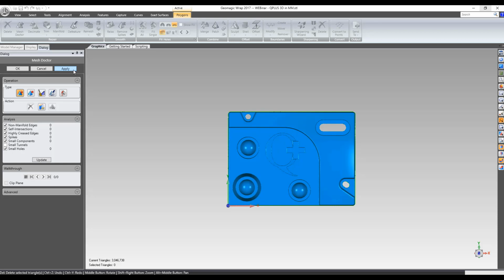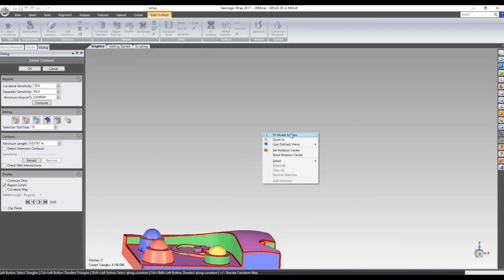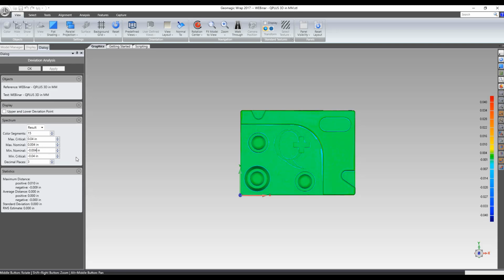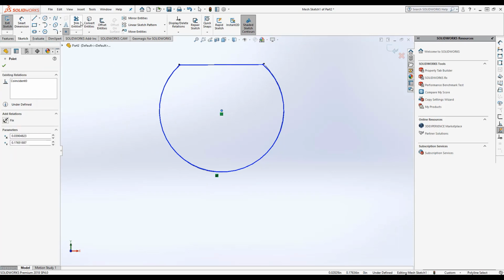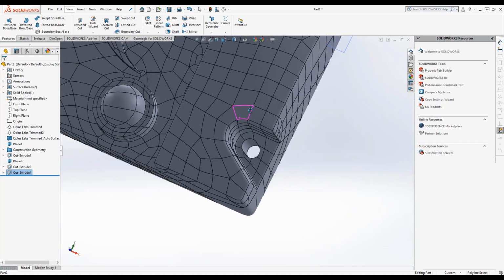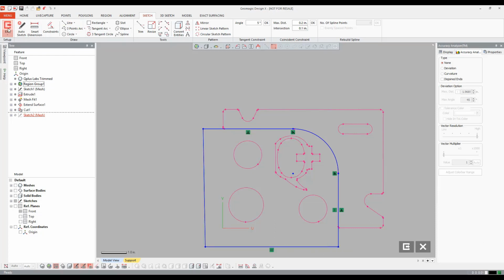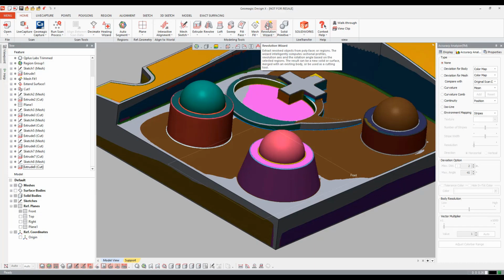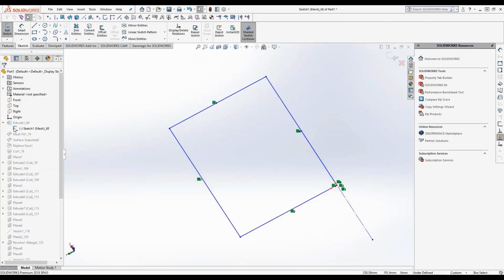Choosing the Right Point Cloud Processing Strategy with Geomagic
Q-PLUS Labs and 3D Systems team up for an informative webinar on how to choose the right point cloud processing strategy using Geomagic software.

In this webinar we show you how to reverse engineer scan data to a CAD file and how to improve workflow productivity utilizing the right software.

We explore various downstream workflows and transform imported 3D point clouds into 3D polygon meshes utilizing Geomagic for SOLIDWORKS, Geomagic Wrap, and Geomagic Design X.